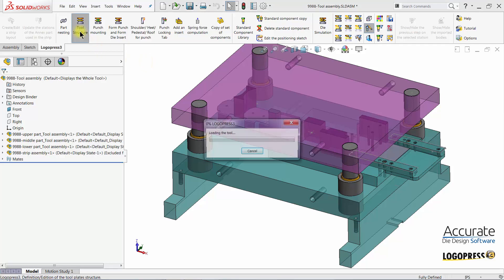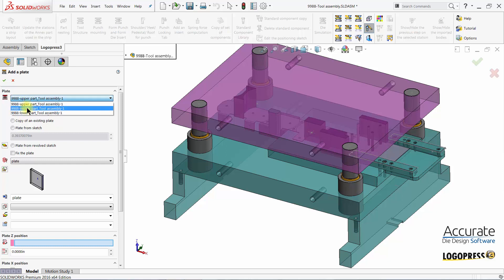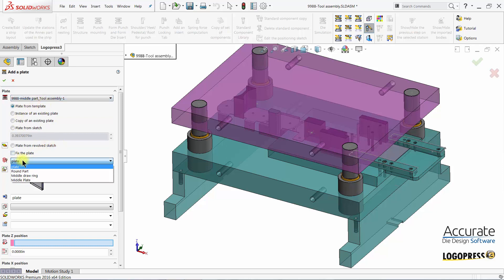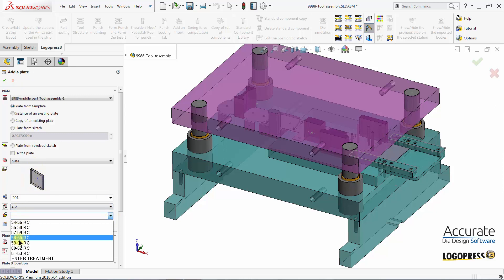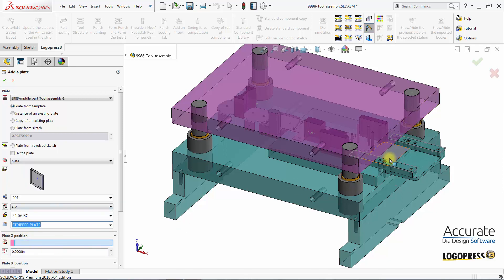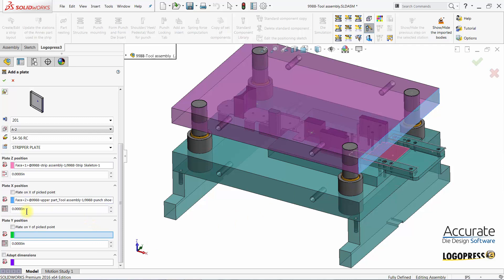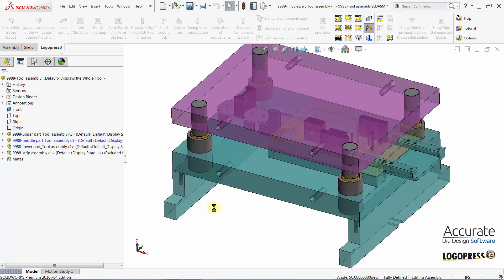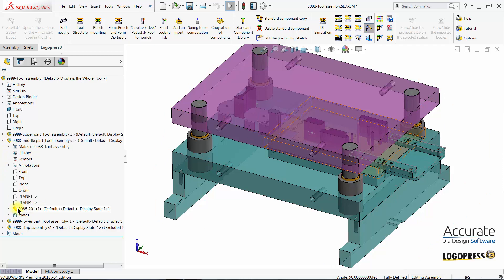Add a Plate to Correct Subassembly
Use LogoPress Tool Structure to quickly add plates directly to the correct sub-assembly along with such custom properties as part number, material, heat treatment, and descriptions. These are all automatically and instantly pushed to the Bill of Materials.